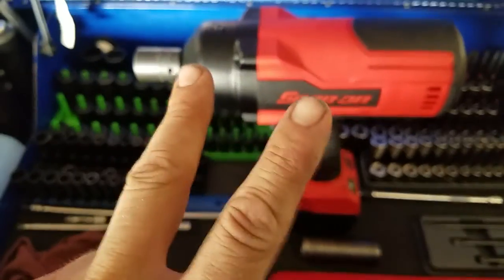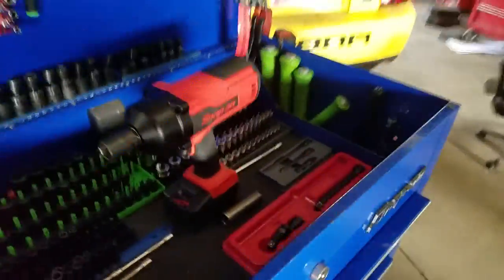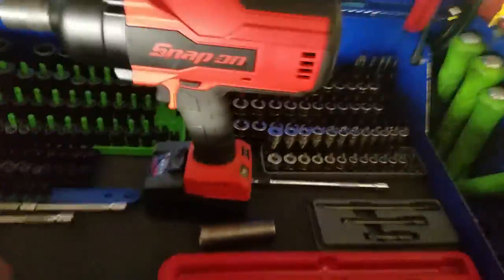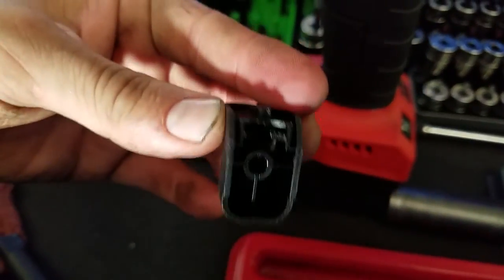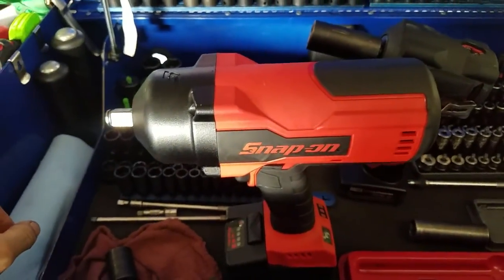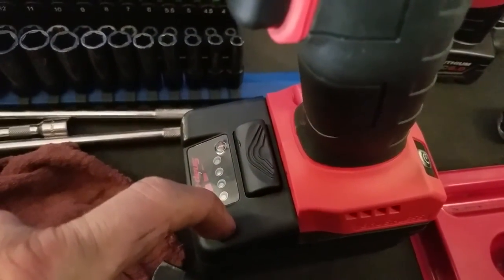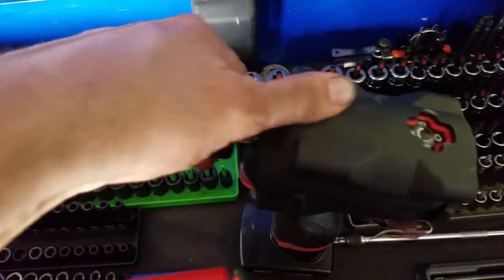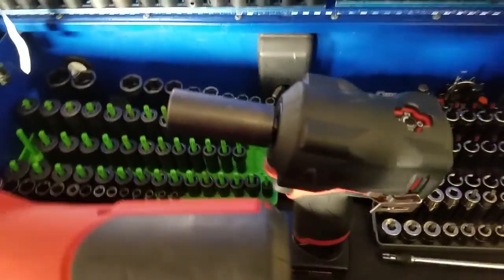Snap on brushless impact vs V6 Honda crank bolt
More testing with the CT9075